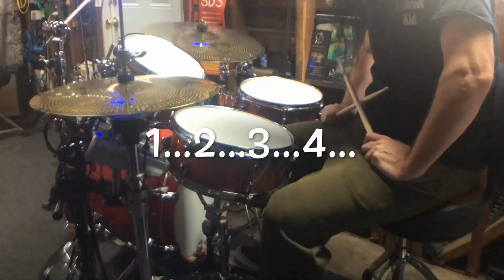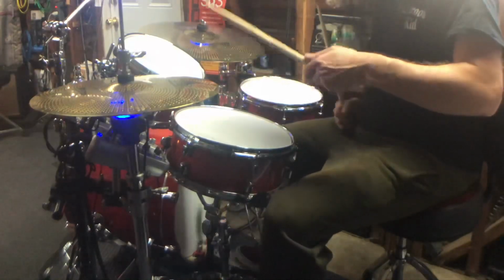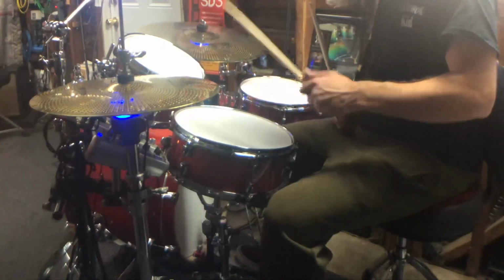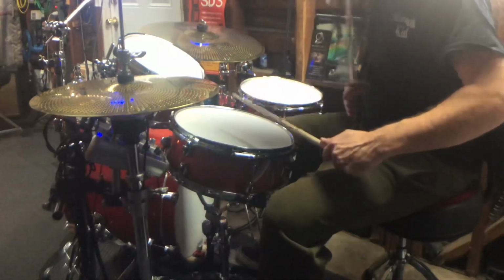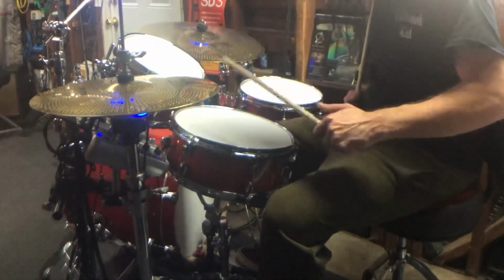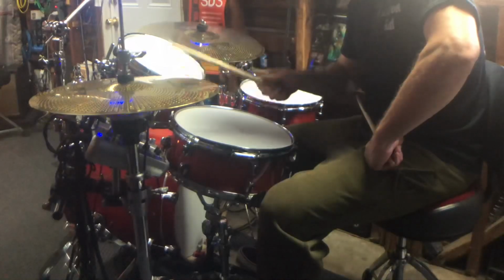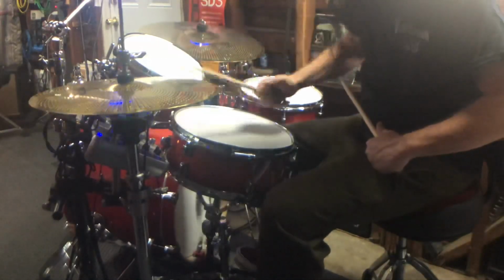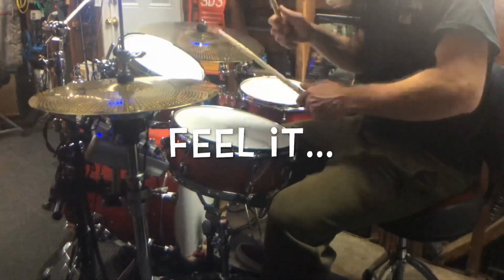Counting to four - Basic drum lesson - by Mike Ruggirello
Describing quarter notes, how to count 1 to 4, & incorporating your right foot to the left-hand combination while right hand is presuming all forquarter notes. Lesson taught on Muzzio drums.

1. If you own the iPhoneX this is what I use for filming... I ❤️ it. & the only lens option for WIDE-Angle & Fish-eye.

2. Check out the Rode/ iphone mic I use to make this video.

3. Some of these quick videos are filmed on the incredible & unparalleled Taylor T5Z. So sikk...

4. A step up in the tuner world.

5. The best YouTube tool kit for your channel go to👇🏽